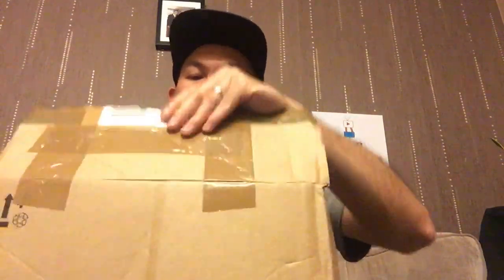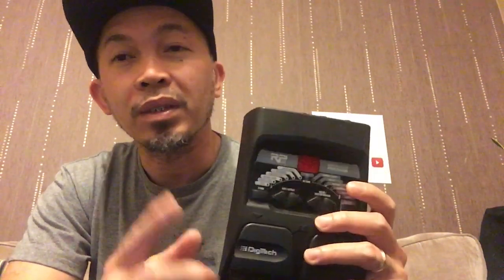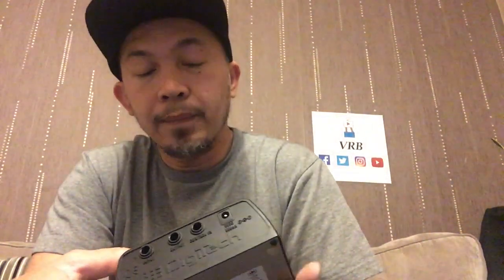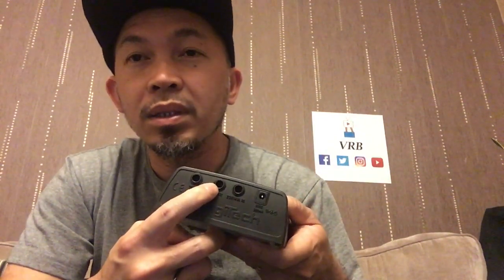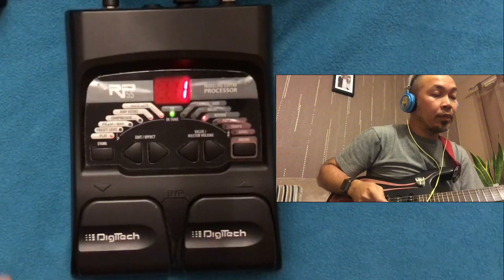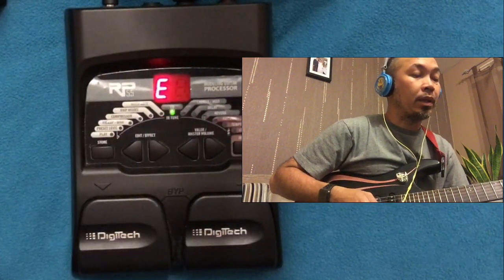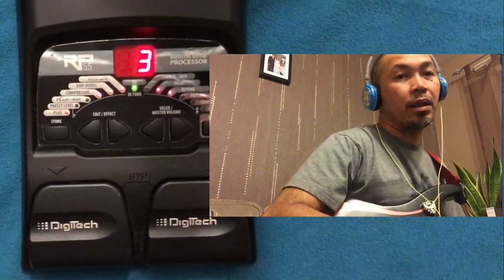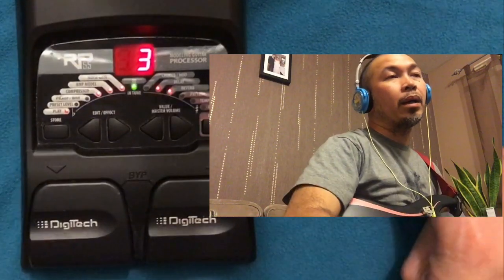How to create patches on Digitech RP55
I bought a super cheap and total bargain multi effects pedal which is the Digitech RP55 on eBay. It's only £12.  I sold mine like 7-8 years ago and I miss playing with this pedal until a year ago my friend Juliette lend me her RP55. But obviously because it's her pedal I can't store patches there and I had to return the pedal as well.

So I got mine now. And Im ready to share to you guys my knowledge about this pedal. Such a shame though that the pedal doesn't have a box or manual but it came with a power adaptor, which is a bonus.